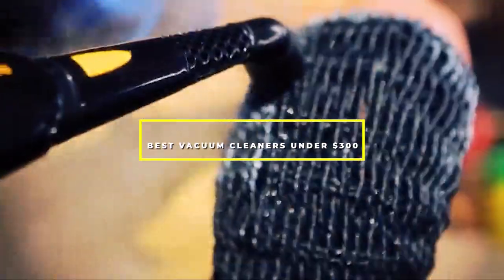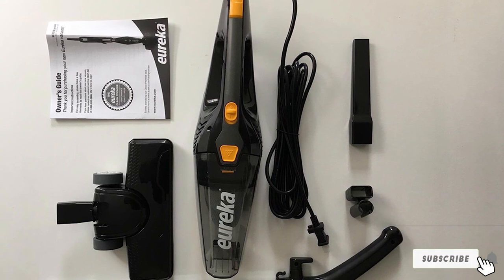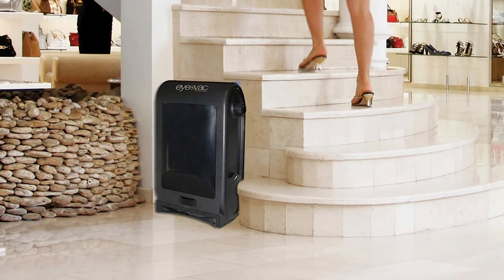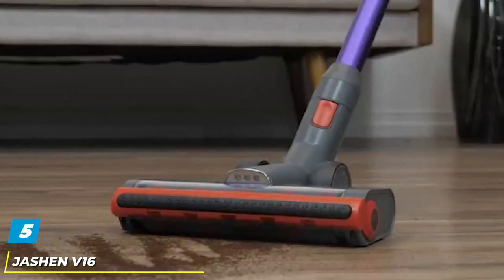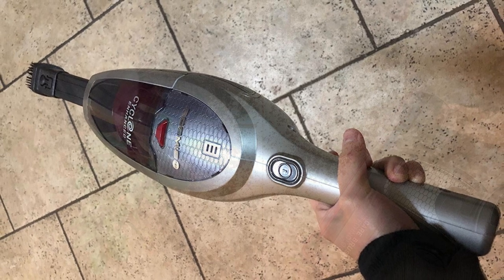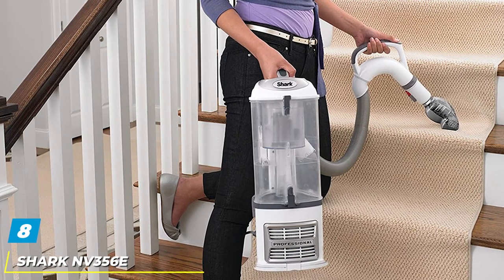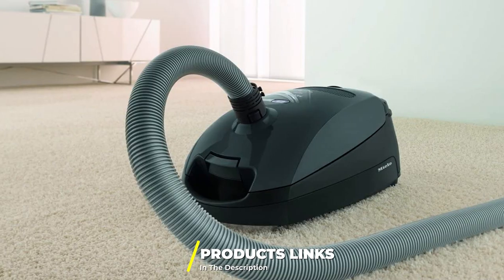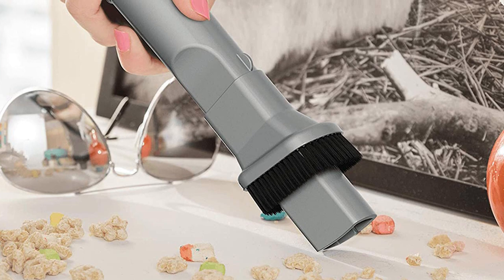Top 10 Best Vacuum Cleaners Under $300 in 2024 | Detailed Reviews & Buyer's Guide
Links to the Best Vacuum Cleaners Under $300 we listed in today's Vacuum Cleaners Under $300 review video:

1 . Eureka Nes210 Stick Vacuum Cleaner
2 . Dyson V7 Cordless Stick Vacuum Cleaner
3 . Eyevac Pro Bagless Canister Vacuum Cleaner
4 . Mcculloch Mc 1375 Canister Steam Vacuum Cleaner
5 . Jashen V16 Cordless Stick Vacuum Cleaner
6 . Roomie Tec Cordless Upright Vacuum Cleaner
7 . Nequare Cordless Stick Vacuum Cleaner
8 .  Shark Nv356e Corded Upright Vacuum Cleaner
9 . Miele C1 Classic Canister Vacuum Cleaner
10 . Dirt Devil UD 20124 Upright Bagless Vacuum Cleaner

What are the Best Vacuum Cleaners Under $300 in 2024?

In today's video we reviewed the Top 10 Best Vacuum Cleaners Under $300 on the market in 2024. We made this list based on our personal opinion and we ranked them in no particular order, after doing our research based on their prices, quality, durability, brand reputation and many more.

After watching this video you will know which are the best budget, top selling and top rated Vacuum Cleaners Under $300 on the market today.

If you choose from this list you can be sure that you buy one of the best Vacuum Cleaners Under $300 available today.